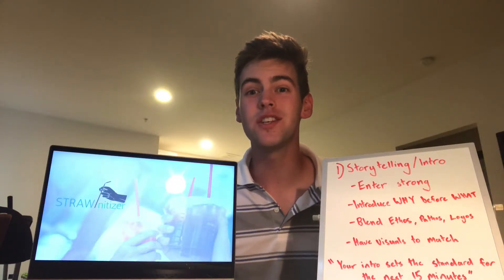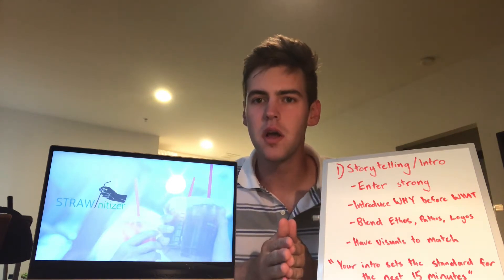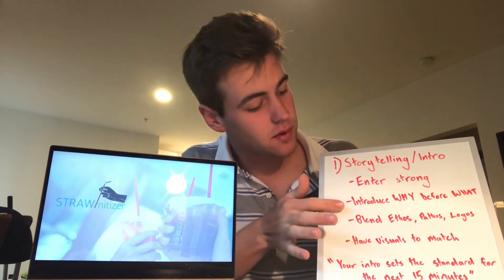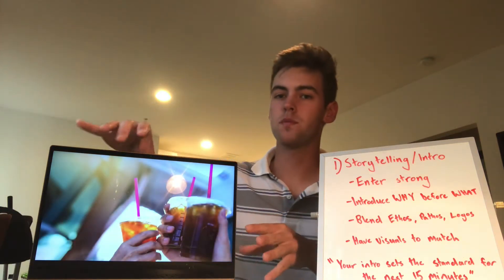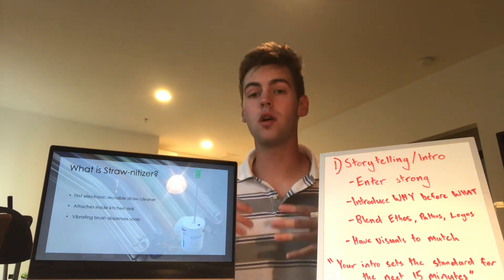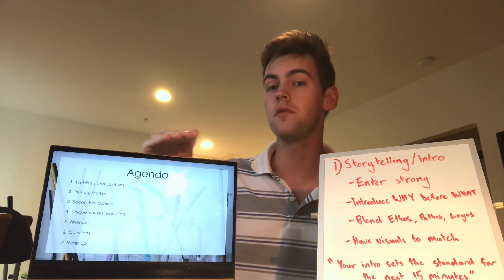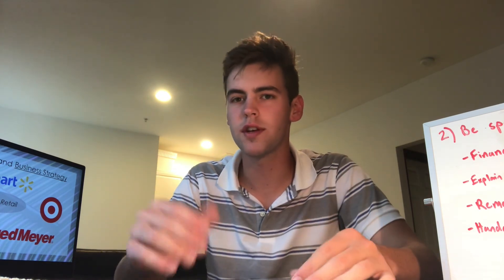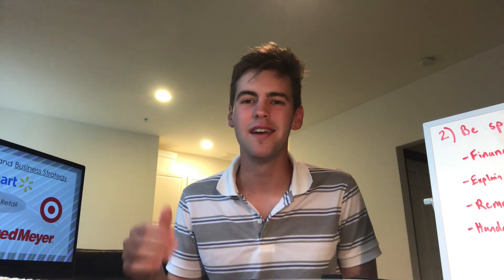Learn DECA - Tips & Tricks Innovation Plan EIP Matt Cummings